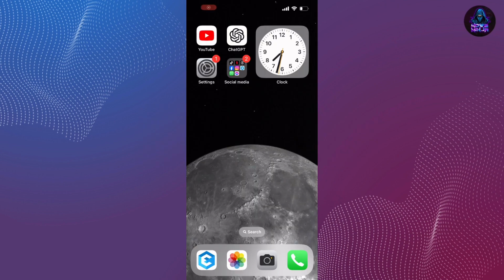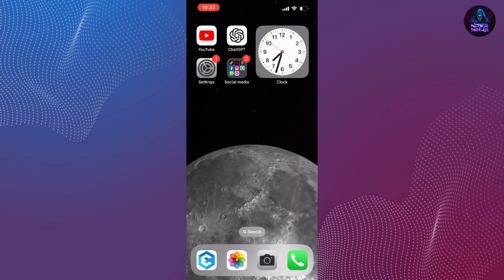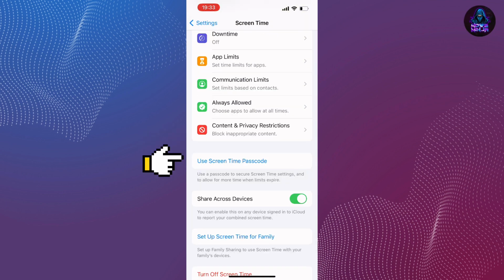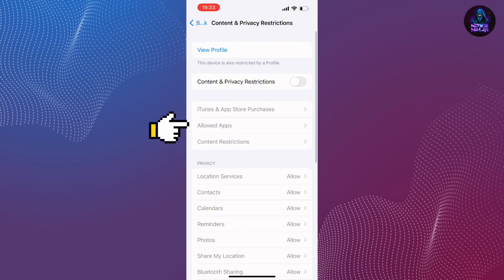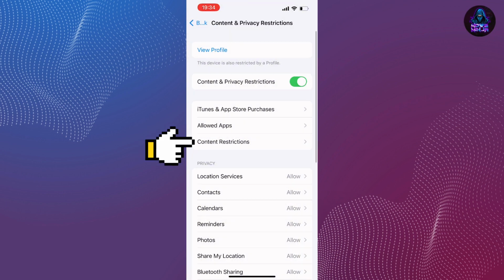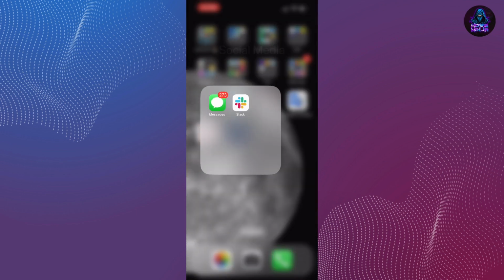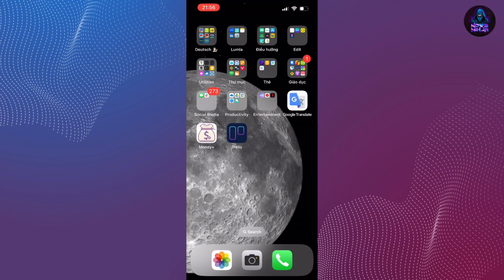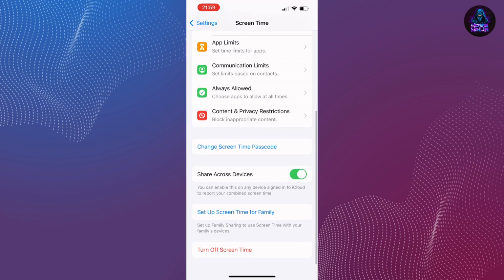How to Hide Apps on iPhone - Full Guide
In this tutorial, we'll show you how to hide apps on your iPhone in just a few simple steps. Keep your home screen clean and private with this full guide on how to hide apps on your iPhone. No need for any third party apps, just follow these easy steps!